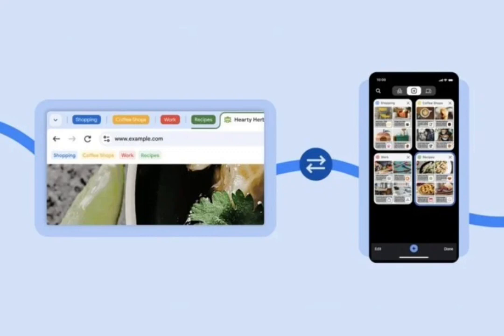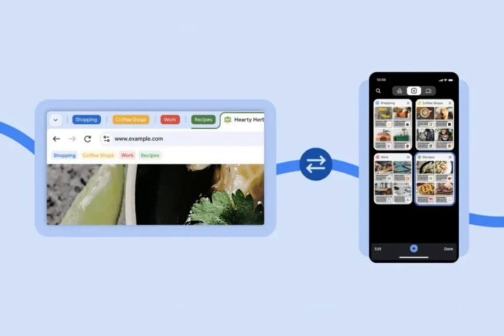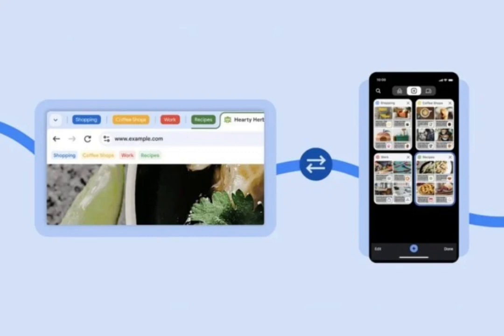Google updates Chrome with 3 new features, including auto sync of tabs across devices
Google has unveiled a suite of updates for its ubiquitous Chrome browser, targeting both individual users and businesses. The focus lies on enhancing ease of use and streamlining workflows across desktops, Android, and iOS devices.